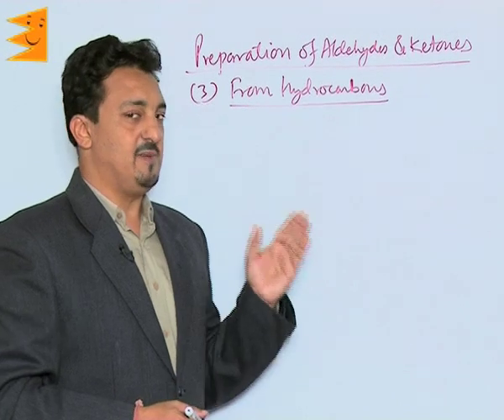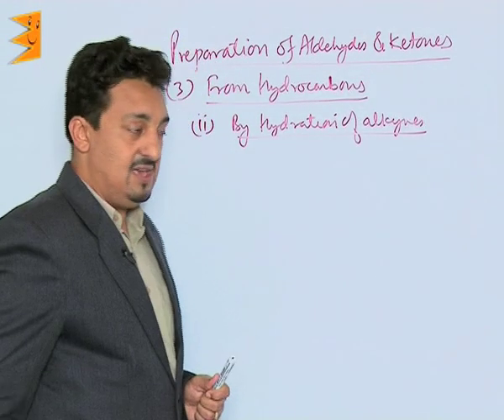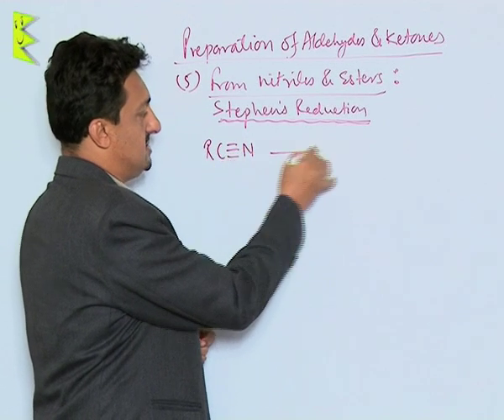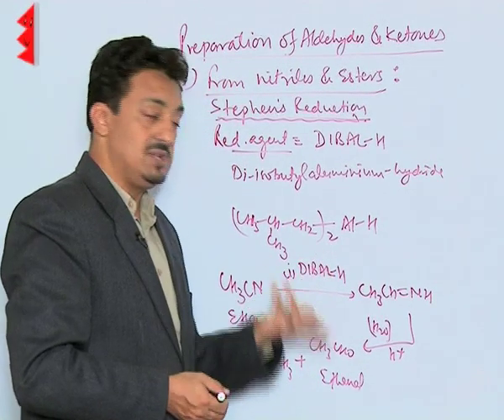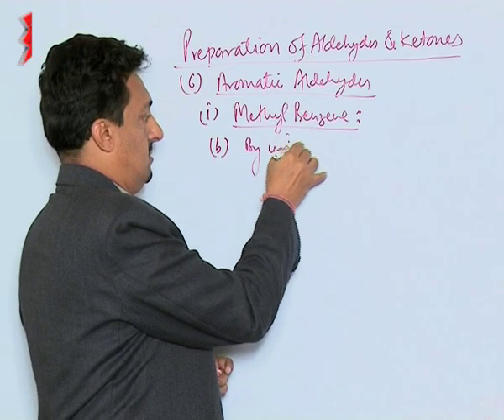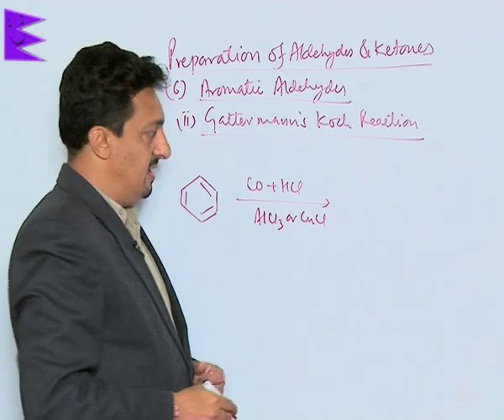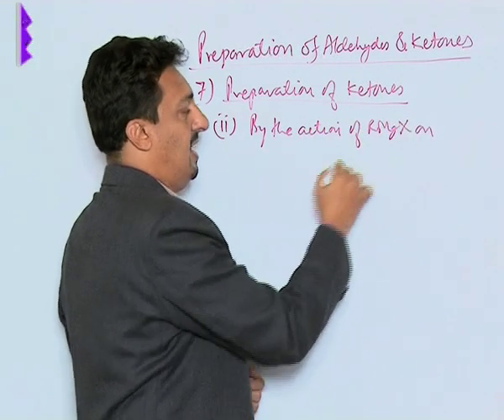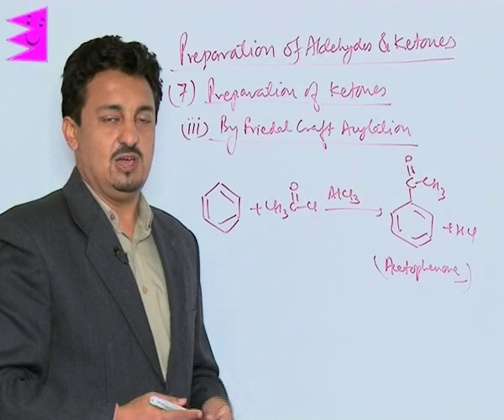CBSE Class 12 Chemistry Aldehydes ketones carboxylic acid Preparation of Aldehydes |Extraminds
Chapter: Aldehydes ketones carboxylic acid
Topic: Preparation of Aldehydes and Ketones
Extraminds